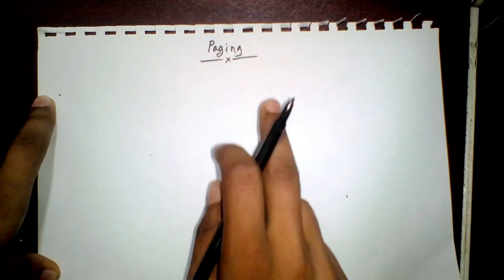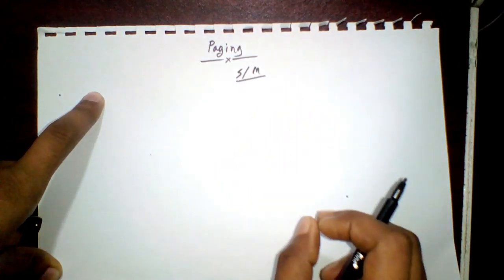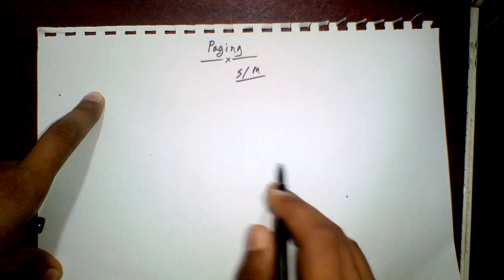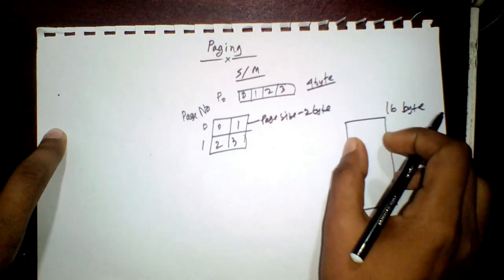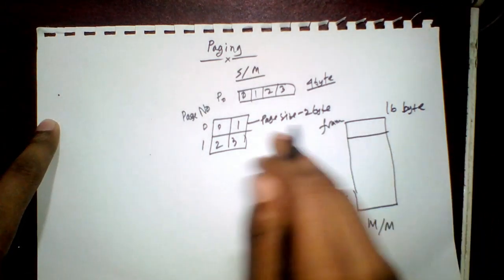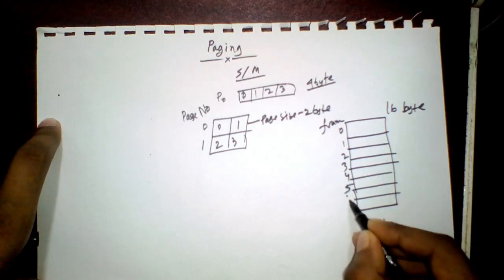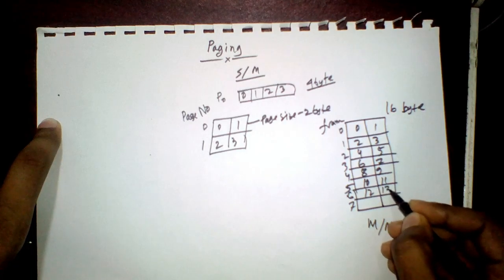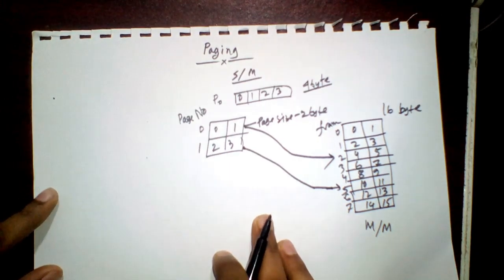What is paging in operating system with example